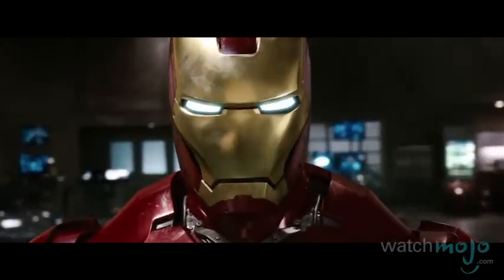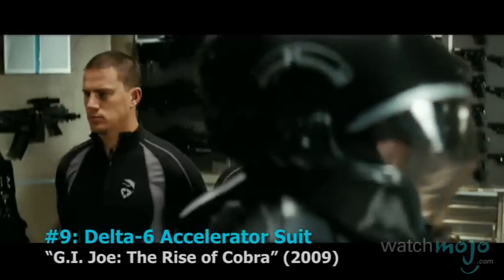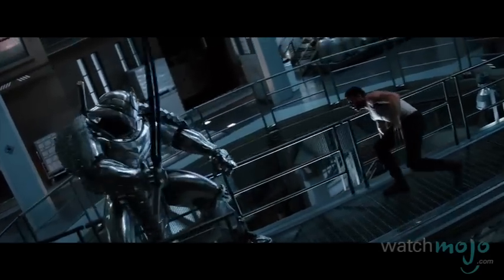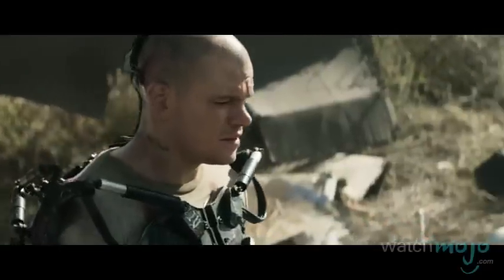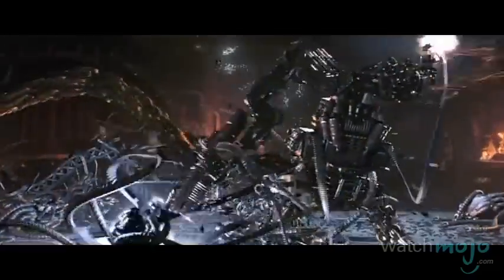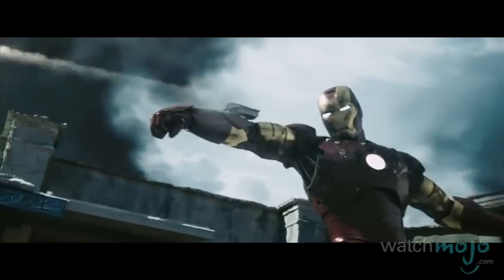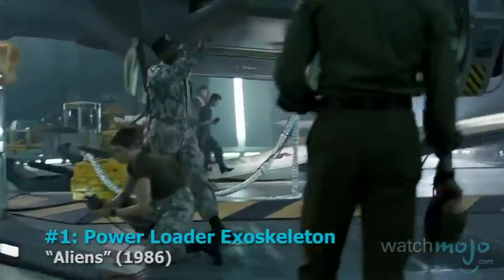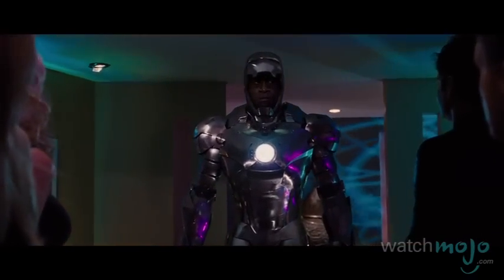Top 10 Robot Suits in Movies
Whether aliens are knocking down your door or evil robotic overlords are shoving you around, you'll need some heavy artillery to fight them off. as we count down our picks for the Top 10 Robot Suits in Movies.

Special thanks to our users Anthony Redford and DaedricFaZe for submitting the idea on our Suggestions Page at WatchMojo.com/suggest